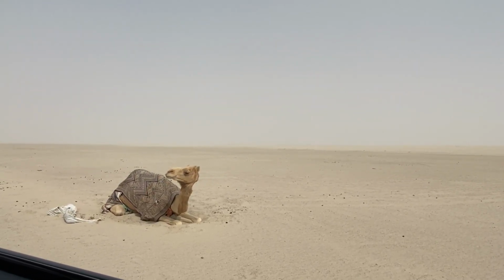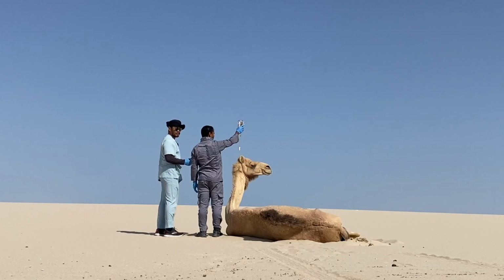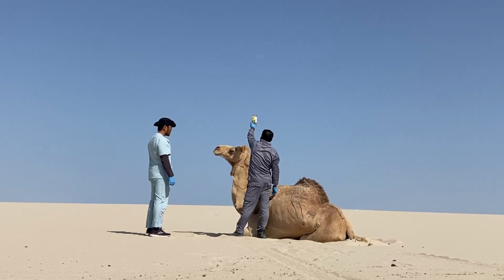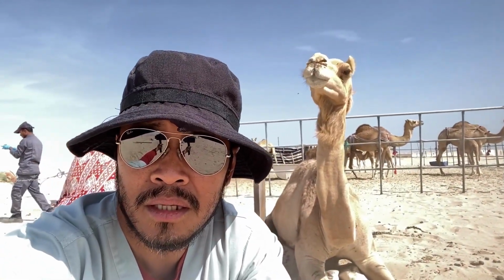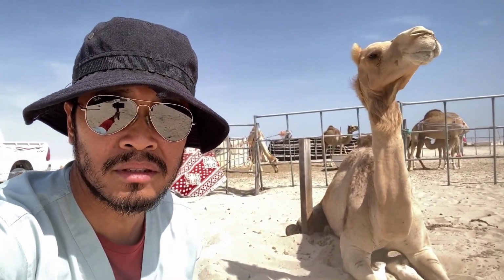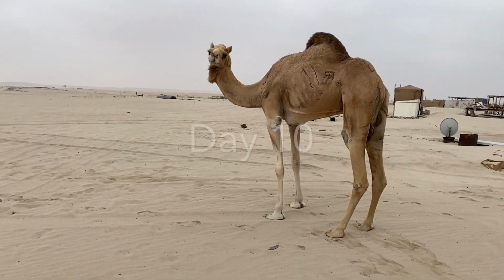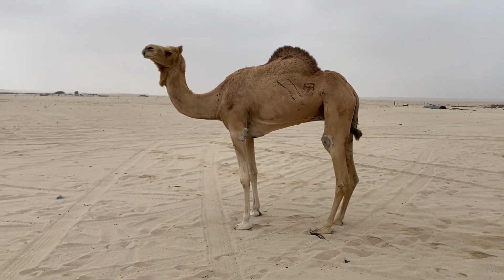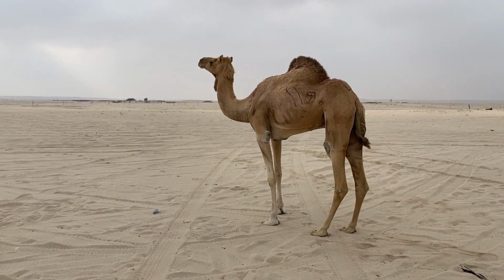Part 2: Downer Camel Management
I want to present a two-part video, this is about a downer camel that we have been visiting for a number of days. This is an experience that we can all learn from when it comes to the treatment of this kind of cases.

Medicines used:
Ringer Lactate 500ml
Multivitamins both IM and IV used alternately
Calcium and Phosphorus IV
Animal feeds and Hays

Patience and time is key here, when left alone with the farmers the animal would be neglected due to their work load so assistance from a professional is always advisable.

Let me know your suggestions and concerns on the comment section below.

Just want to share here the days I visited our patient for the first part of this video:

Day 7 February 1
Day 8 February 2
Day 9 February 3
Day 10 February 6
Day 11 February 8